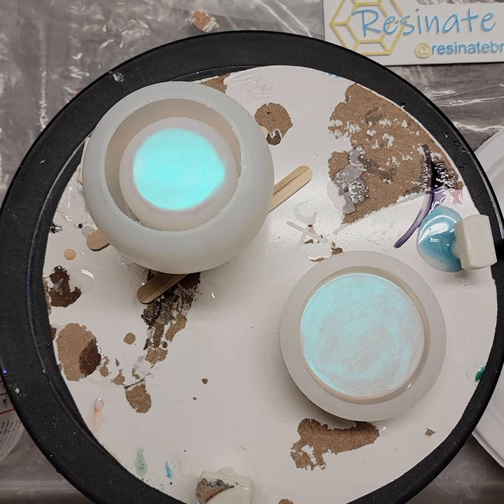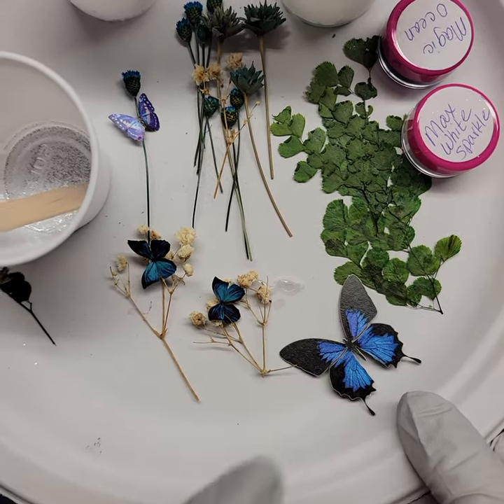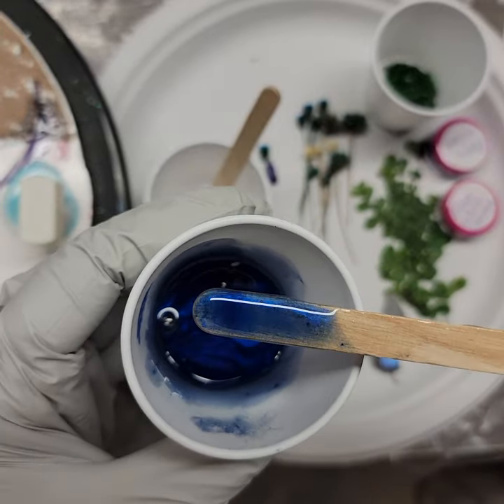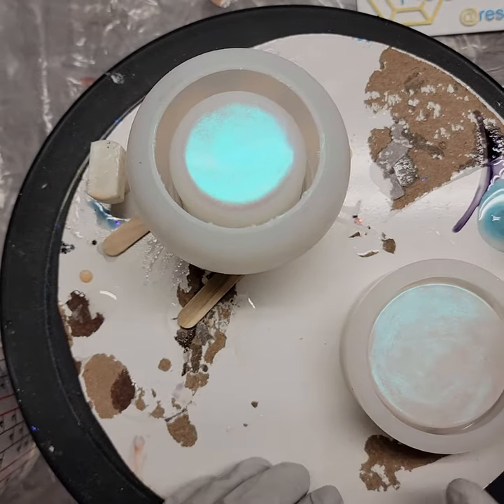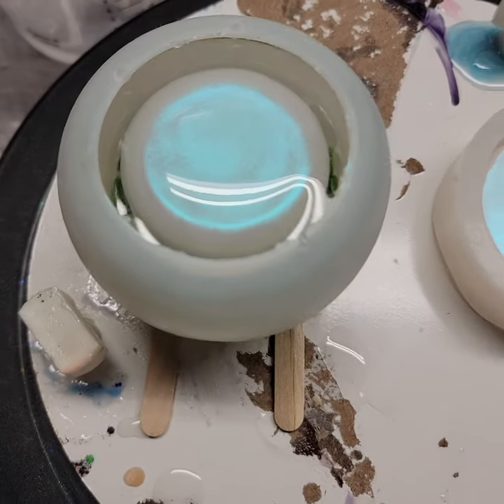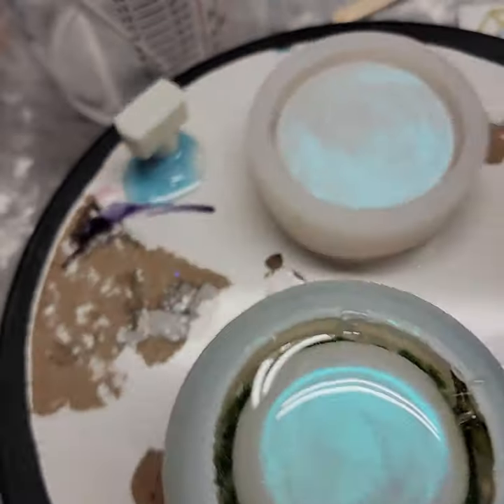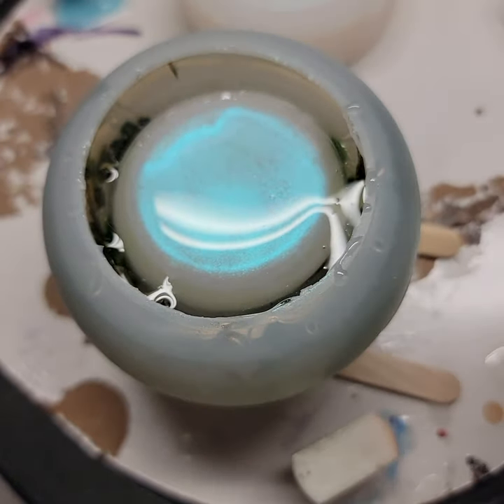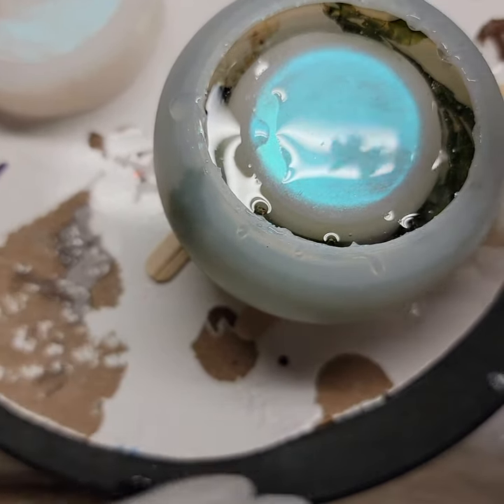Resin storage jar tutorial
Hello everyone! Welcome to my resin storage jar tutorial. Please let me know if you have any questions!

Materials used:
Thin viscosity resin
Nitrile gloves
storage jar mold
Mini blue morpho butterflies from Moth and Myth on Instagram
Green glass from counterculturediy
Ocean Blue pigment from Deluke arts on etsy
Max sparkle pigment from Deluke arts on etsy
respirator
Starbond glue